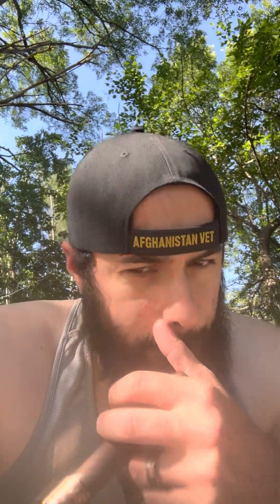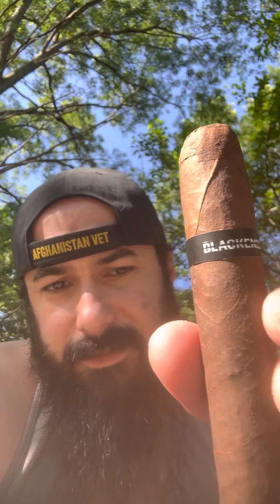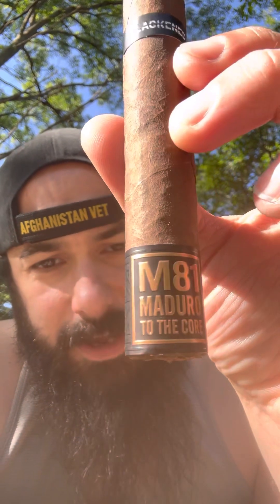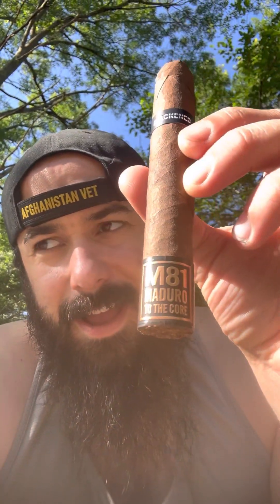Blackened “M81” cigar review